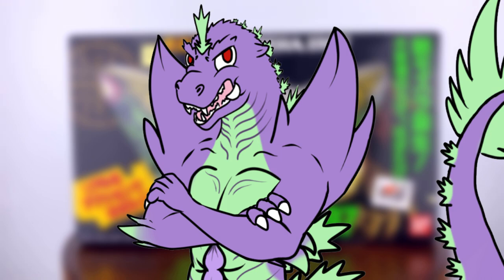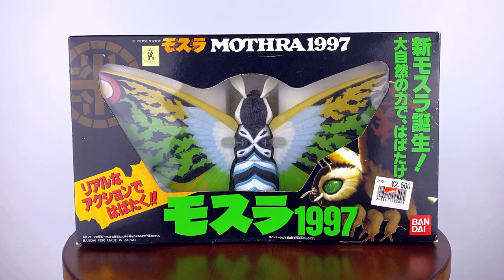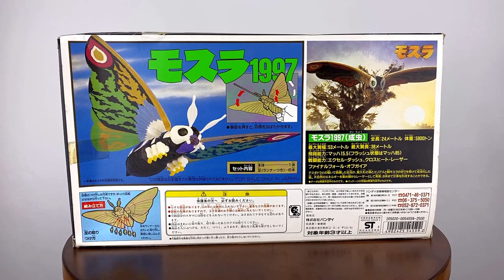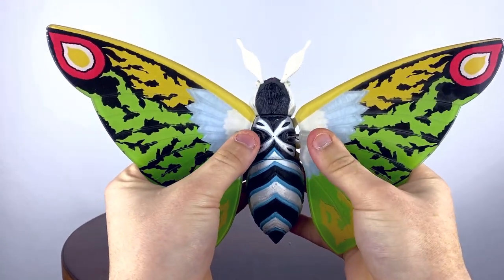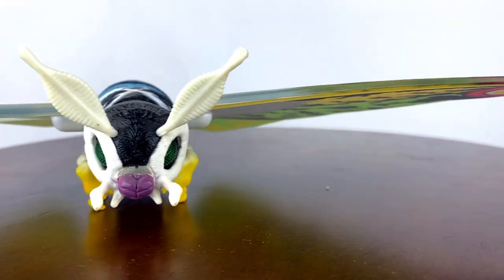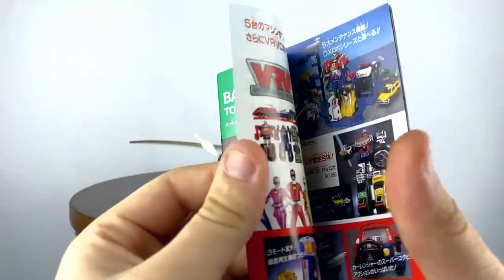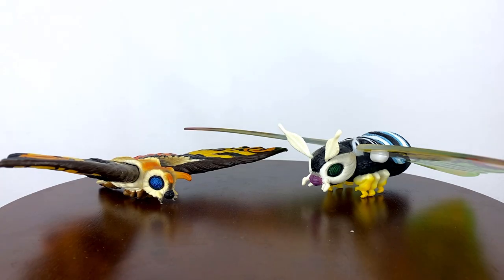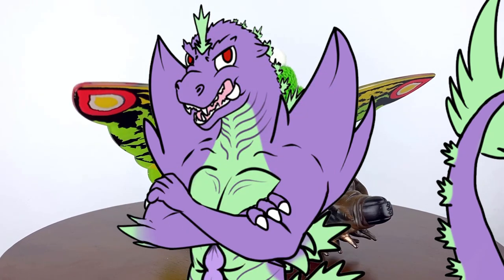Bandai Mothra Leo Figure Review/Unboxing!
A fatanstic flea market find from my childhood days of collecting!